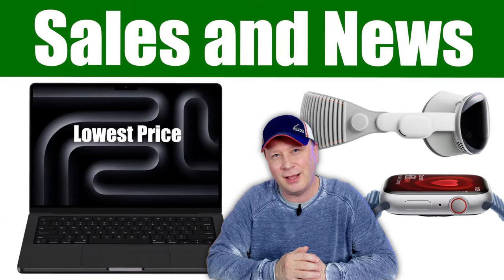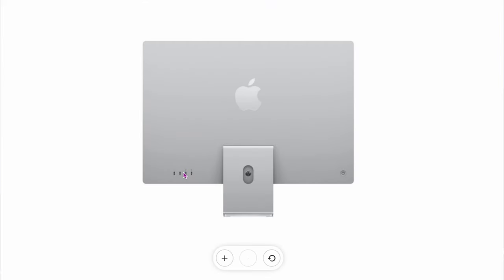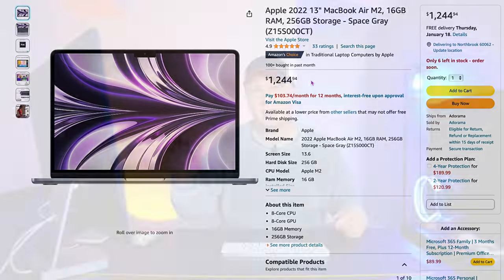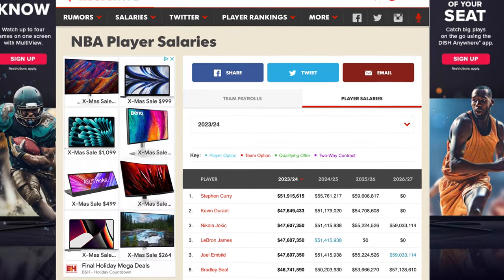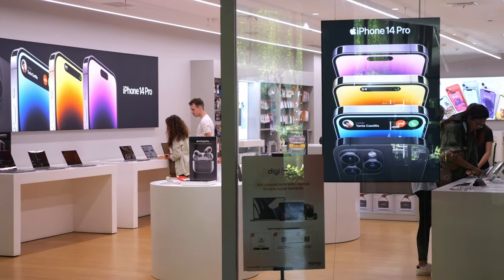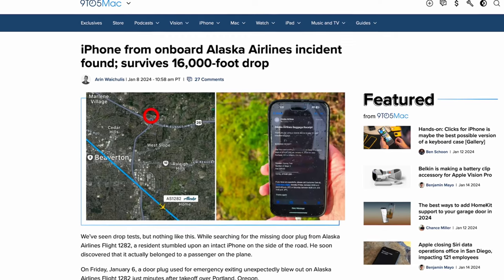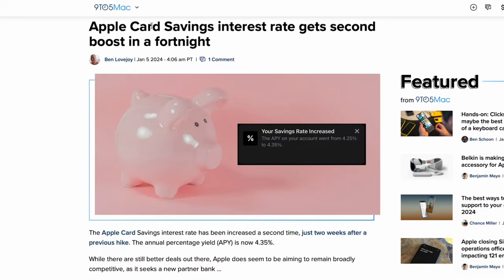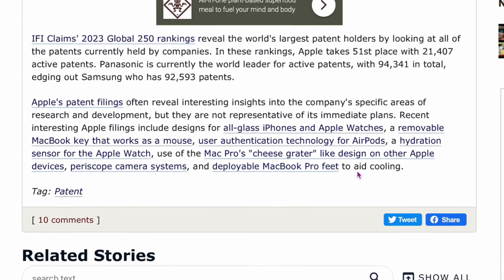Apple Product Sales, Vision Pro Demos, Tim Cook's Salary, Clicks For iPhone and More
In this video we discuss some Apple Product Sales, The Vision Pro Demo Experience, Tim Cook's Salary, the new Clicks for iPhone, and much more.  If you are interested in Apple products and services then watching this video to stay up-to-date on what's in the news.

Also in this video we talk about the Apple Series 9 Watch and Apple removing the Blood Oxygen meter.  We also discuss if Apple or Microsoft is bigger, how Apple did in last quarter of 2023, iPhone falling from 16,000 feet, Apple Savings Cards,  Apple Patents, and much more.

14" M3 Pro MacBook Pro Base

14" M1 Max with 2 TB SSD

24" M1 iMac with 16 GB and 512 SSD

Apple Watch Series 9

15" M2 MacBook Air Base

13" M2 MacBook Air with 16 GB Ram

All MacBooks